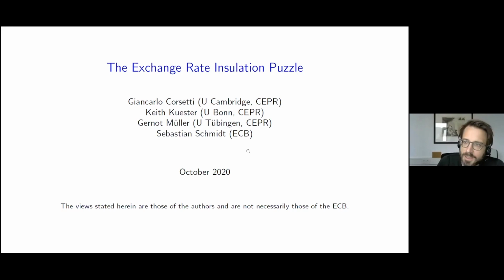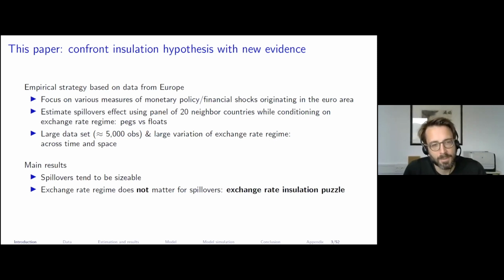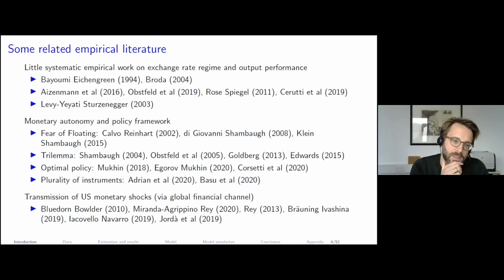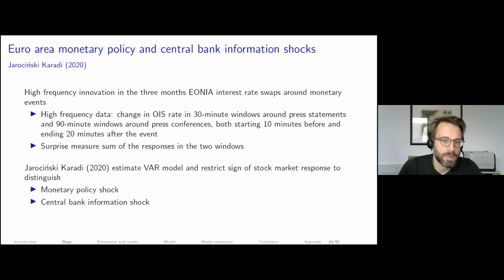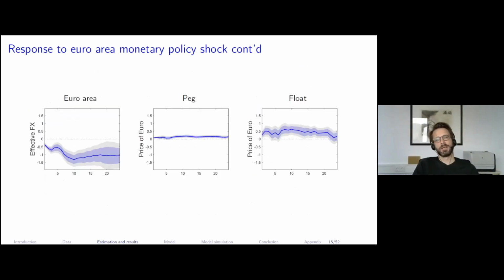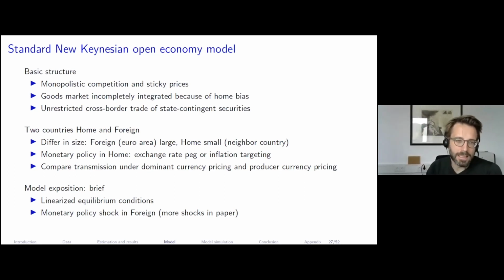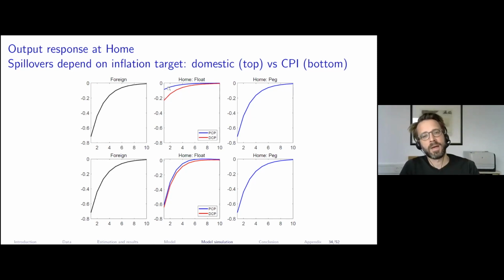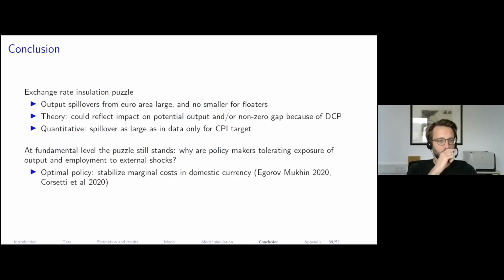Conferences: Exchange Rates and Monetary Policy, October 1-2 2020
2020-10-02  The fourth annual meeting of CEBRA's International Finance and Macroeconomics program is joint with CEPR and Sveriges Riksbank, October 1‐2, 2020. Gernot Muller